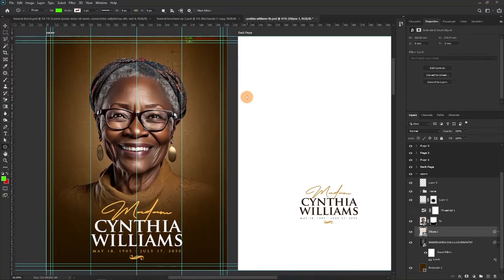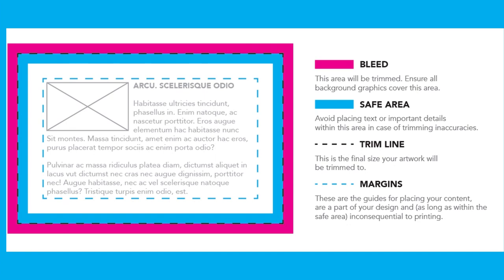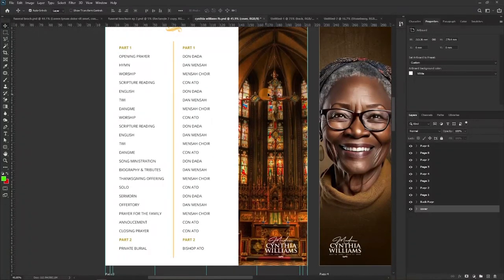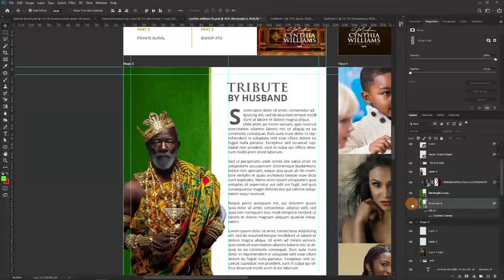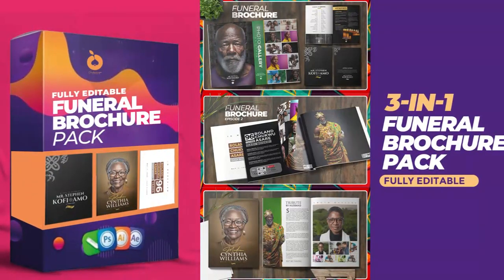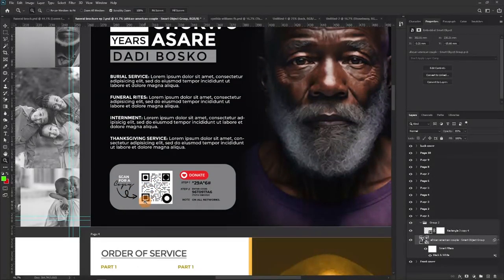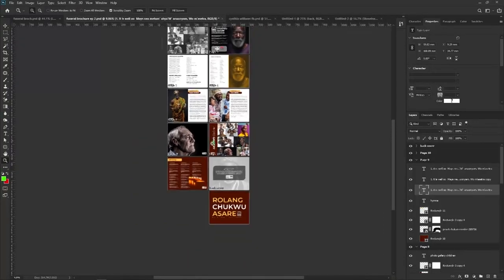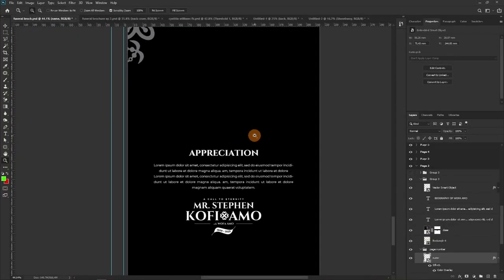YOU CAN DESIGN 3 FUNERAL BROCHURES (BOOKS) IN 30MINS After this tutorial 🔥🔥🔥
In today's tutorial, we are looking at SUMMARY on How To Design a Funeral Book In Adobe Photoshop. Creating a visually appealing Funeral Book or funeral brochure or program book can be difficult but in this tutorial, we're going to walk you through a detailed step-by-step tutorial to design a funeral brochure using Photoshop 2023 this can be done in any version of Photoshop. Enjoy!